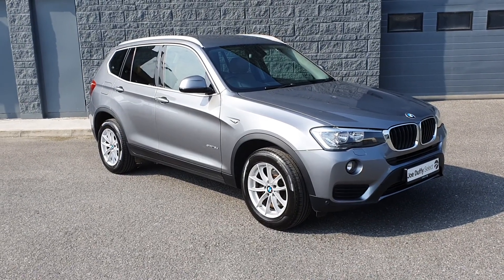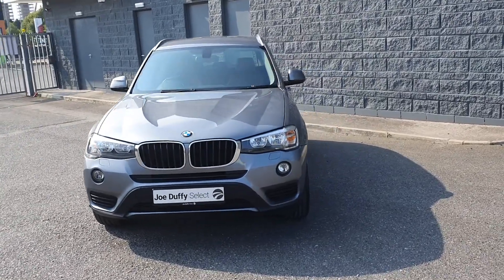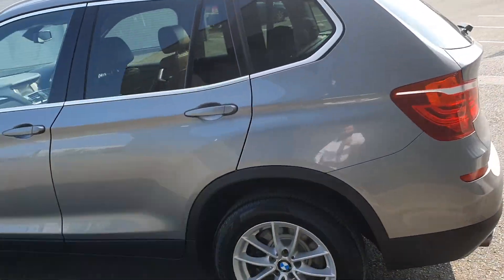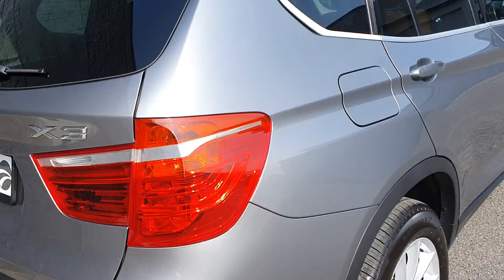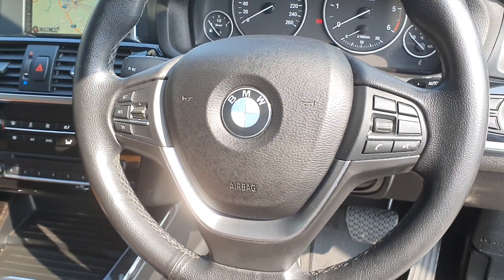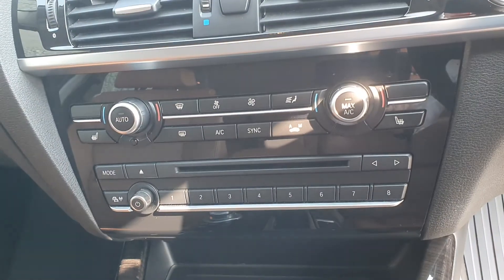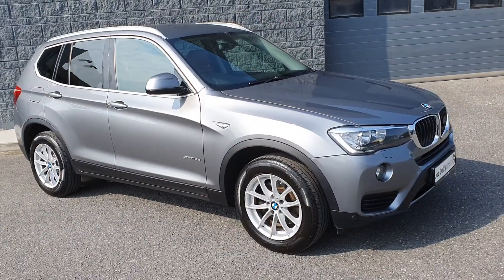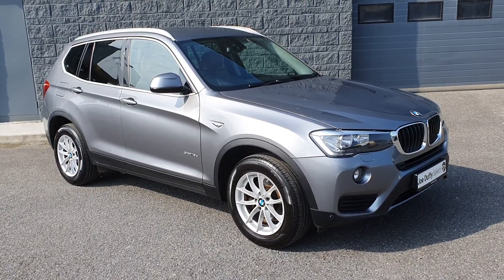161LM181 - 2016 BMW X3 SDRIVE 18D SE AUTO 26,500